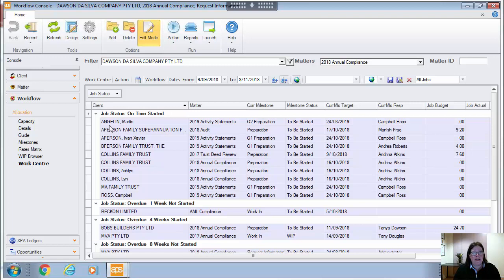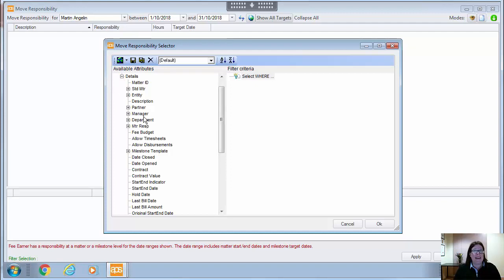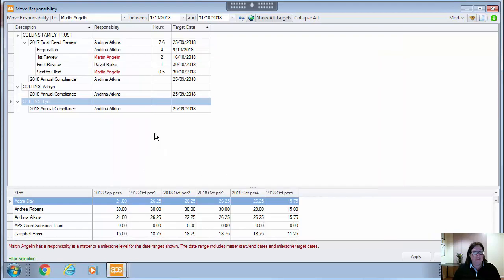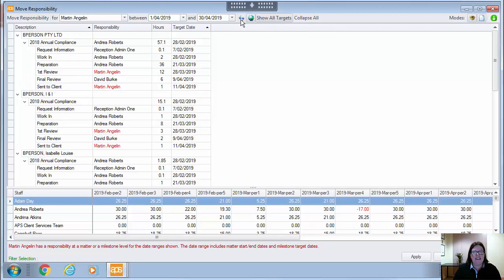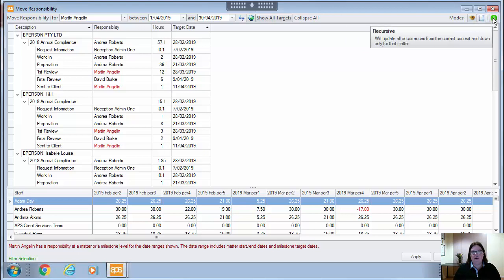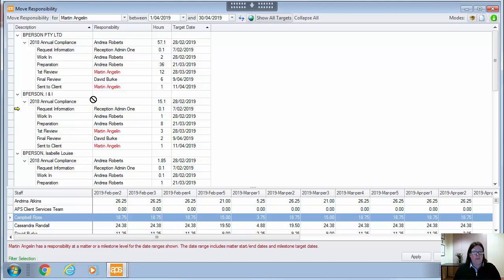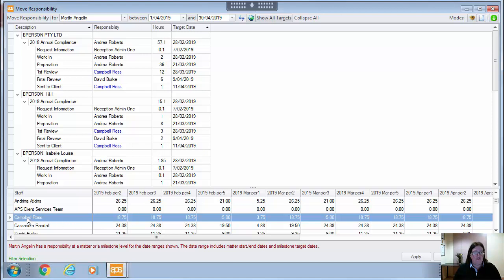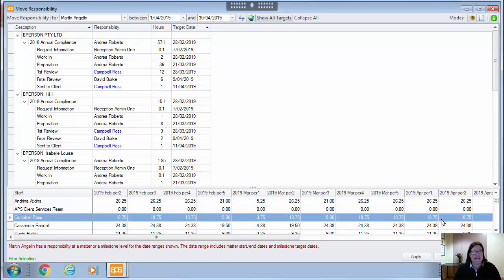PM 11 Move Responsibility